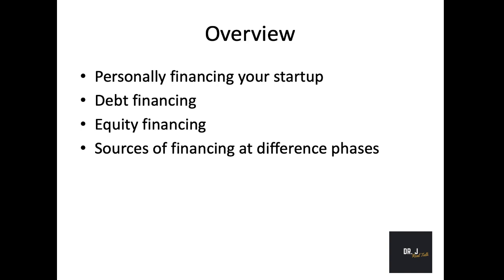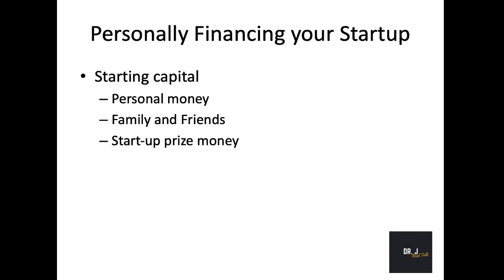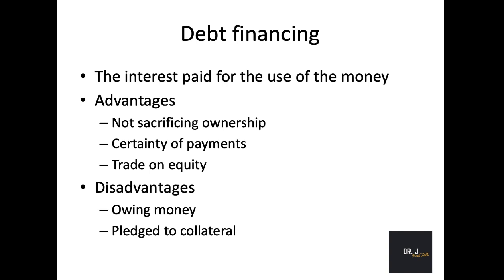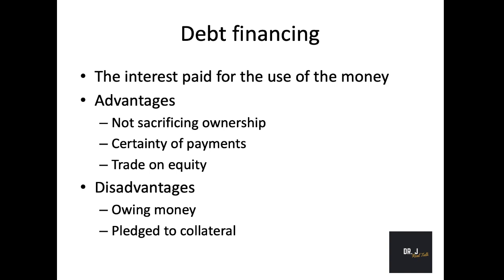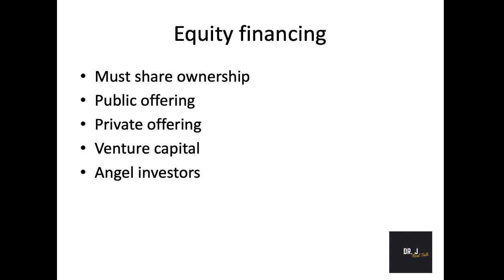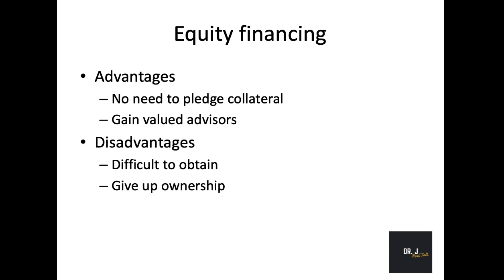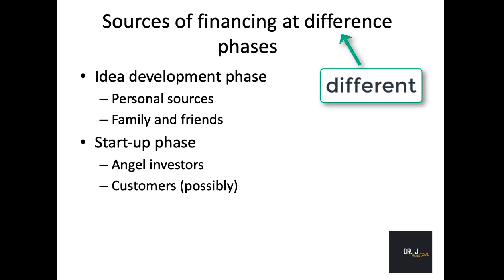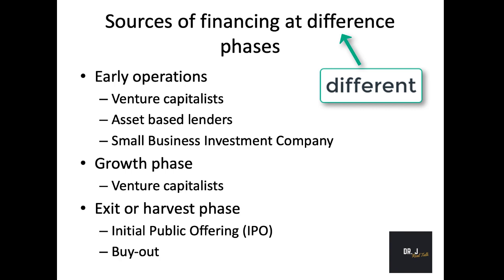Financing a Startup Company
In this entrepreneurship mini-course, I go through the five principles that one needs to understand when launching a startup.

1. Defining entrepreneurship
2. Idea versus opportunity
3. Feasibility analysis
4. Understanding business models
5. Competitive analysis

In Module 6 of the ten module segment, I discuss ways to fund a startup, debt financing, and equity financing.

01:44 = Personally financing a startup
06:14 = Debt financing
09:34 = Equity financing
12:44 = Sources of financing at different phases

To best follow the mini-course I highly suggest you download the "Entrepreneurship and Innovation Toolkit" by Lee A. Swanson, which is the text that guided the course. The textbook is free to download.